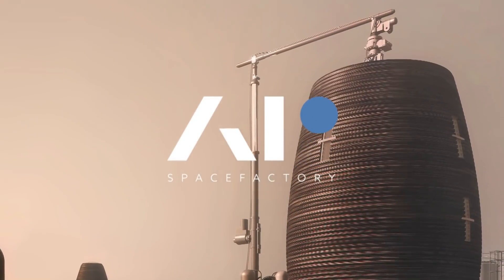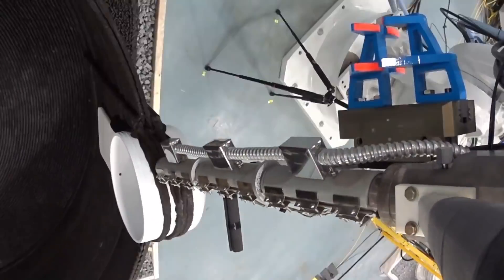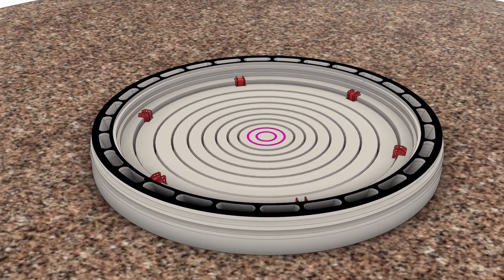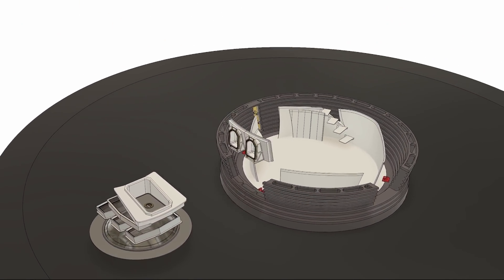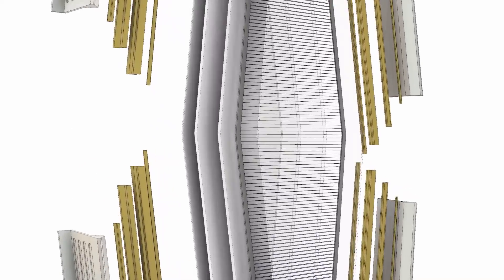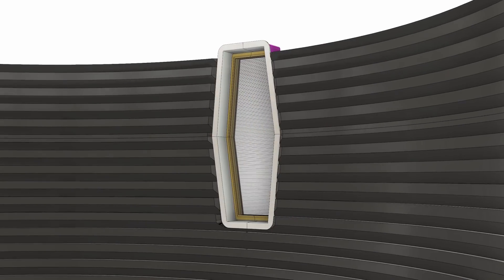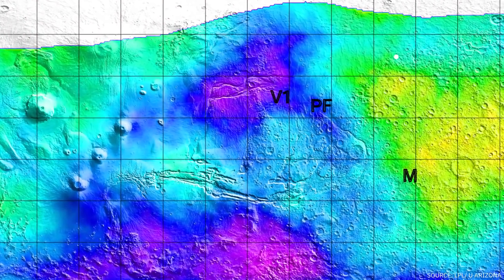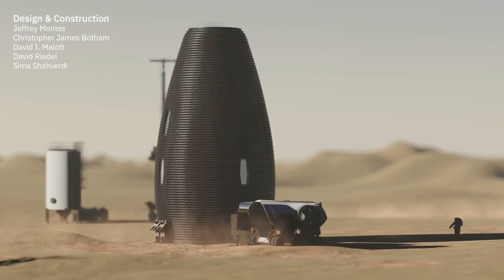AI SpaceFactory - MARSHA - Our Vertical Martian Future - Part Two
Construction Level 2 of Phase 3 of NASA's 3D Printed Habitat Challenge

Marsha is a technical proposal for a habitat on the surface of Mars built autonomously using local and mission-grown materials.

DESIGN & CONSTRUCTION TEAM
Jeffrey Montes (Team Leader)
Christopher James Botham
David I. Malott
David Riedel
Sima Shahverdi

CONSORTIUM PARTNER
Virginia Tech Center for Design Research
Macromolecules Innovation Institute at Virginia Tech

OPERATIONS, FACILITIES & EQUIPMENT SUPPORT
Autodesk Technology Center Boston

CONSULTANTS
Structural engineering – Thornton Tomasetti
(Dennis C.K. Poon, Chi Chung Tse, Saravanan Panchacharam, Hao Chen)
Lighting design – Haniyeh Mirdamadi, Arup
Test engineering – Simpson, Gumpertz & Hegergan
Polymer design – Techmer PM
Mars geochemistry – Dr. Scott McLennan, Stony Brook University
Planetary physics – Dr. Philip Metzger, University of Central Florida
Systems and civil engineering – Dr. Paul van Susante, Michigan Tech
ISRU/ robotics – Dr. Kris Zacny, Honeybee Robotics
Basalt construction – PISCES
Building energy performance - Duncan Phillips, RWDI

script - Jeffrey Montes
voice and music - Skyler Cocco
photoreal renderings - Plomp